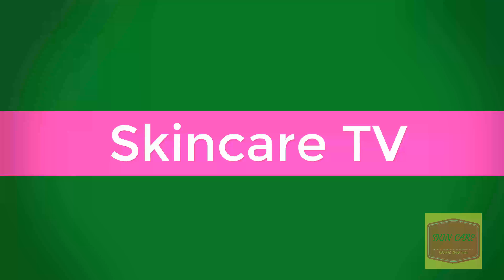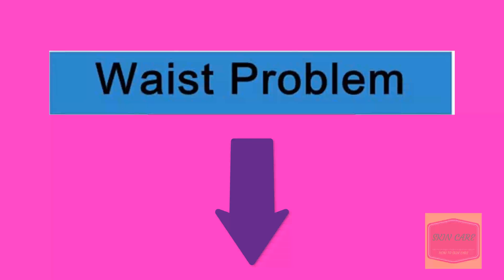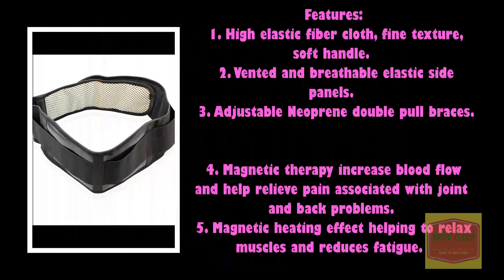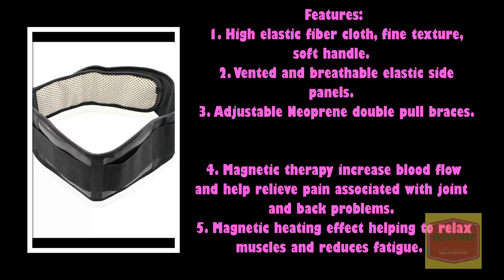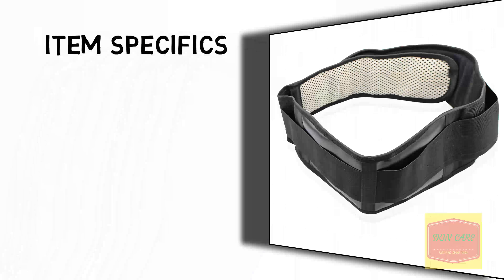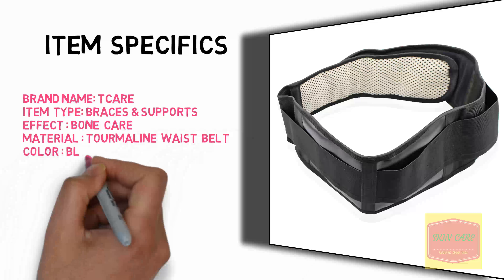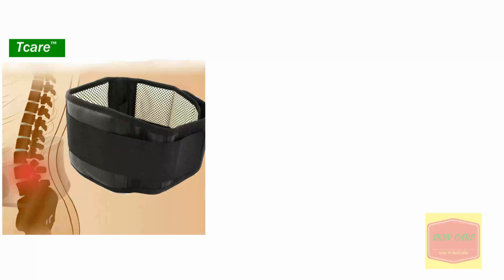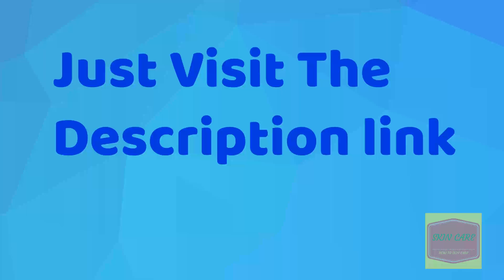Best Lumbar Back Brace Support Belt | Lumbar Belt For Back Pain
🔅 Product Description:

 Item specifics:

   Brand Name: Tcare
Item Type: Braces & Supports
Effect: Bone Care
Model Number: tourmaline Waist belt
Material: Tourmalin
Color: Black
Size: M L XL XXL

 Features:
  1. High elastic fiber cloth, fine texture, soft handle.
  2. Vented and breathable elastic side panels.
  3. Adjustable Neoprene double pull braces.
 4. Nano infrared thermal acupuncture dot matrix, heating quickly, lasting effect.
 5. Magnetic therapy increase blood flow and help relieve pain associated with joint and back problems.
 6. Magnetic heating effect helping to relax muscles and reduces fatigue.
 7. Supporting the waist, maintain a good posture so that have some effects on lose fat and keep slim in some way

 Suitable for:
  1. People who has health problem like protrusion of lumbar vertebral disc, sciatica and / or lumbar hyperosteogeny.
  2. People whose waist need keeping warm. (Recommend worn it under thin garment)
  3. People who always work sedentarily or in a prolonged standing position such as drivers or office workers.
  4. Athletes or people doing regular exercise.

Usage:
  1. Wipe the tourmaline function fabric with wet cloth to get a better effect.
  2. Put the tourmaline function fabric close to the body, fixed on the location that needs physical therapy.
  3. Appropriately adjust elasticity

thanks you  watch  Best Lumbar Back Brace Support Belt | Best Lumbar Support Belt | Lumbar Belt For Back Pain video .